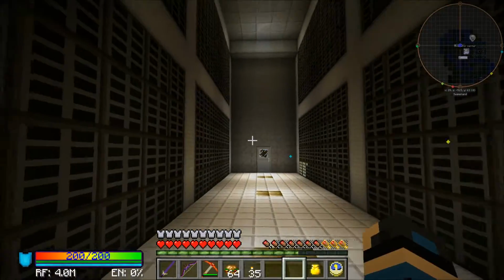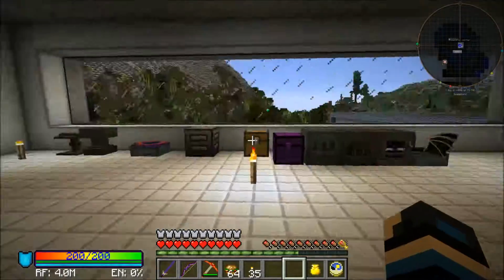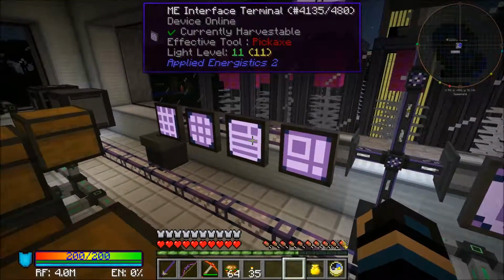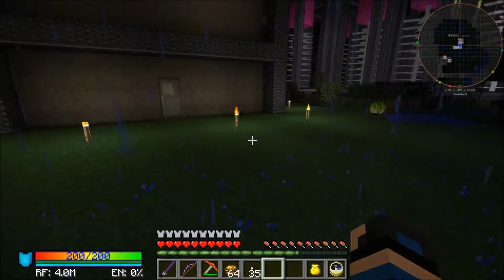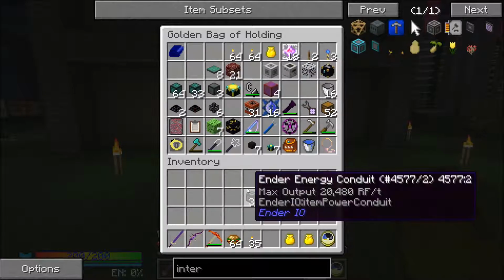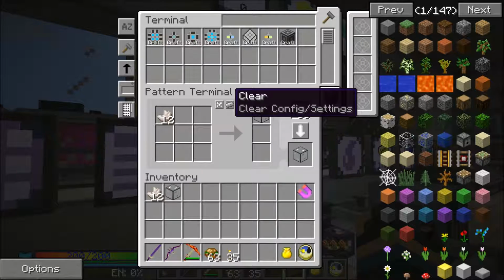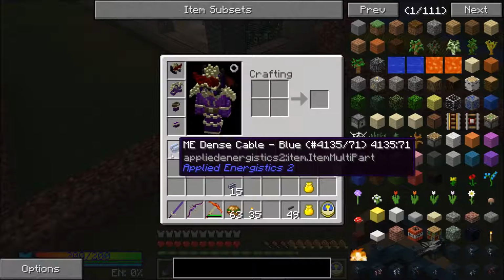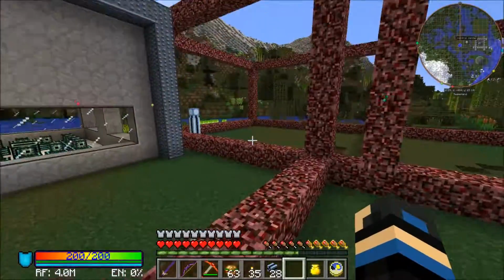Modded Minecraft Season 2 Episode 13 ME Autocrafting part 1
In today's episode we get started setting up Autocrafting

Come watch me live on Beam:  beam.pro/schwarz_charles